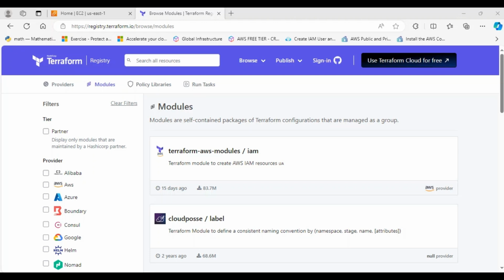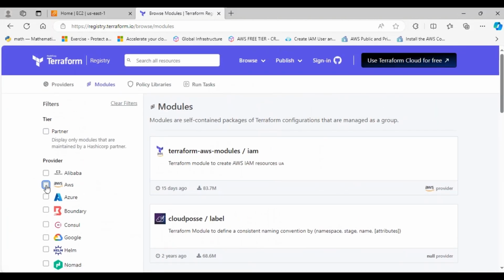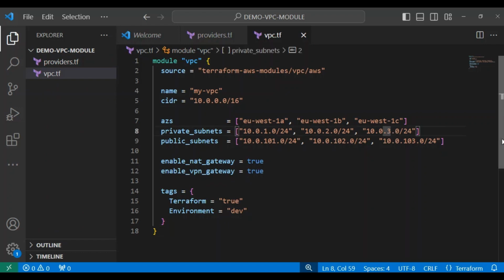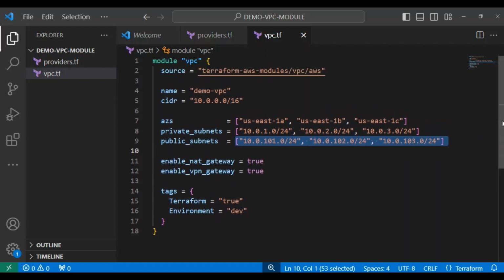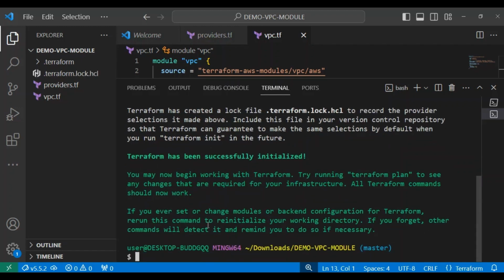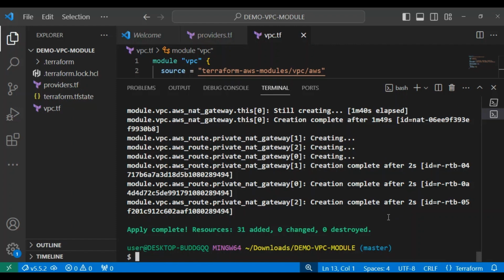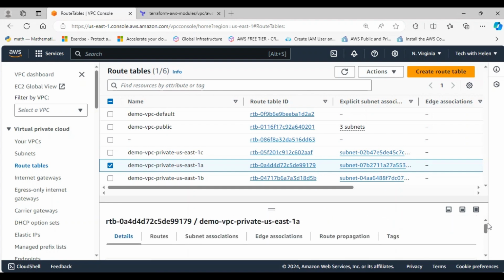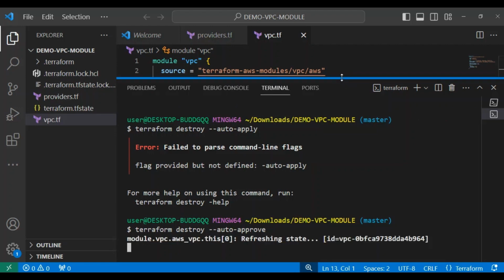How to Create AWS VPC With Terraform Module || Terraform Hands-on Tutorial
Discover how to swiftly deploy AWS Virtual Private Clouds (VPCs) using Terraform modules in video.

Learn step-by-step as we automate VPC provisioning, subnet configuration, route table setup, Nat gateways and other components.

 Streamline your cloud infrastructure deployment process and unleash the power of AWS VPCs with Terraform Module